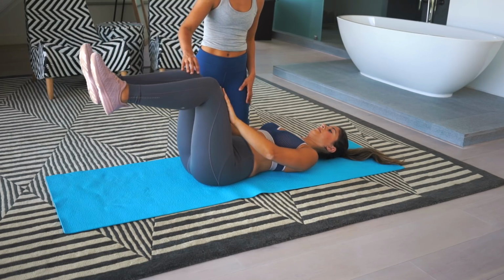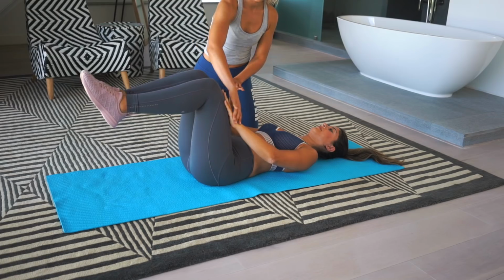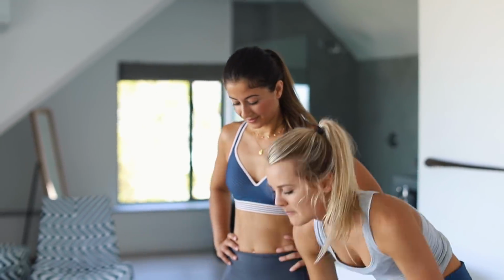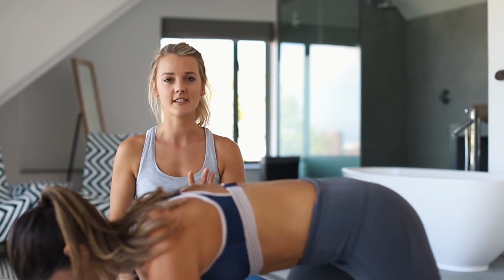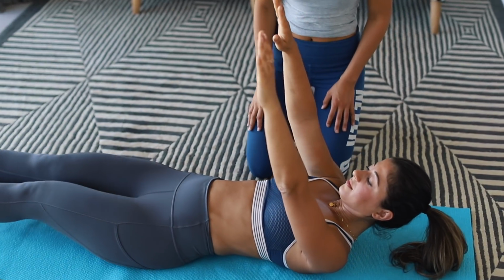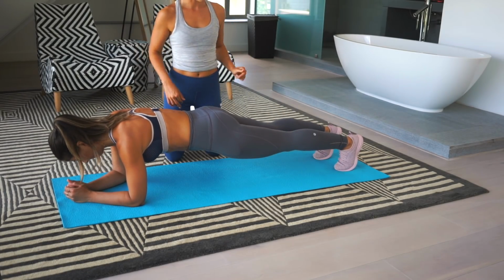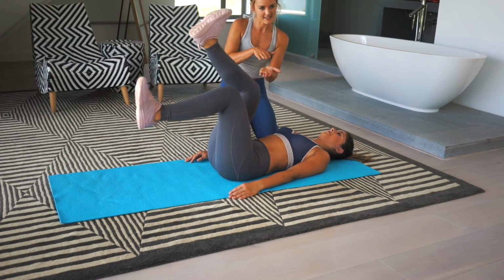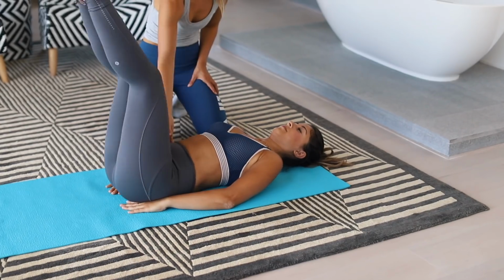Quick Abs Workout for a Flat Stomach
Here is a great quick and effective ab workout that I did with Tara in Cape Town.

Camera - Canon 6D
Lens - Canon 50mm f1.2 - best for close-ups & people
Alternative to f1.2, and a great starter lens - 50mm f1.8
Wide angle lens - Canon 16-35mm f2.8 - best for landscapes and wide city shots
Vlogging Camera - Canon G7X

Love you!
xx
Mimi